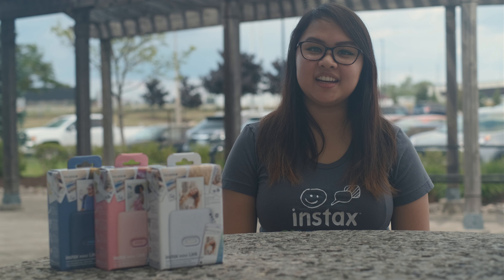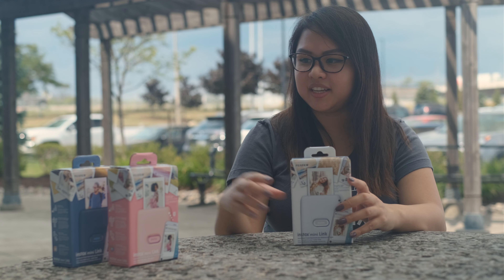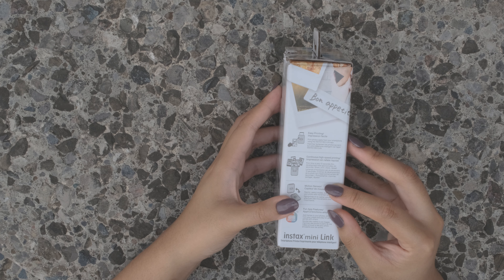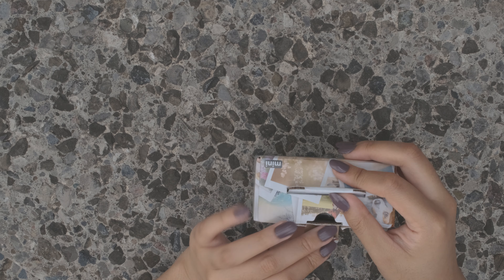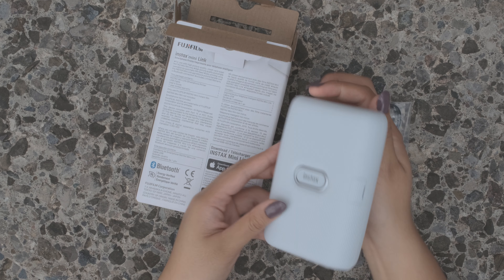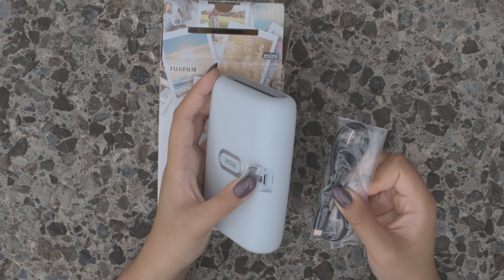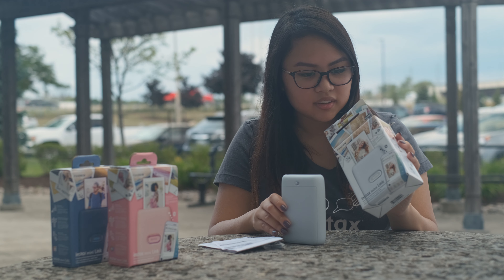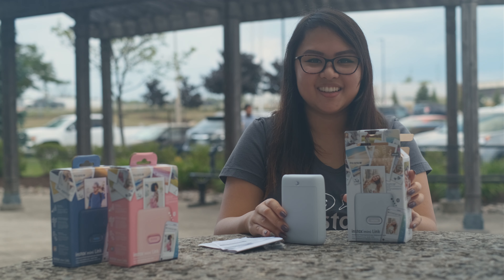Fuji Guys - Instax Mini Link - Unboxing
Fuji Girl Florence shows you what to expect when you take your FUJIFILM Instax Mini Link out of the box.

U.S.A.